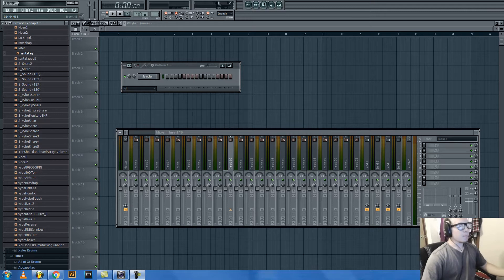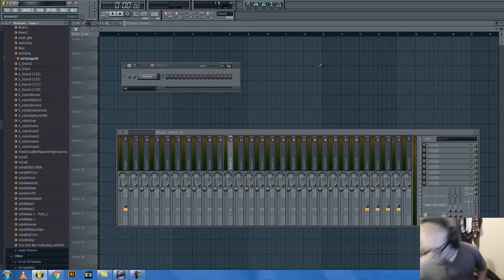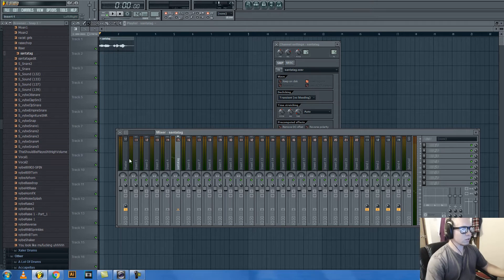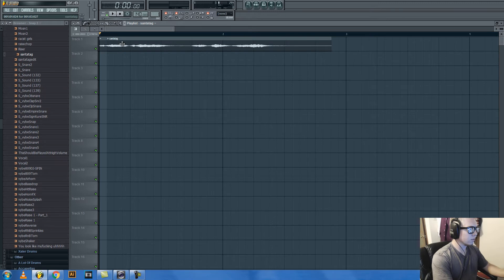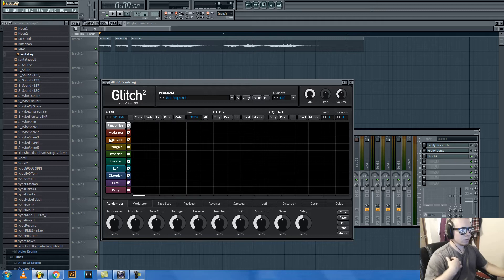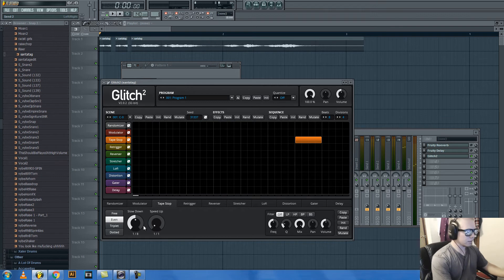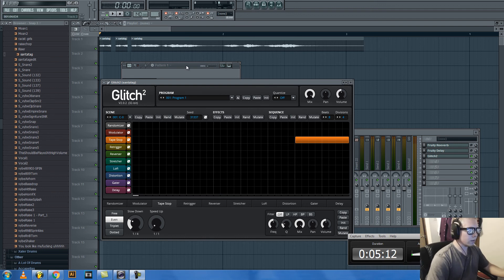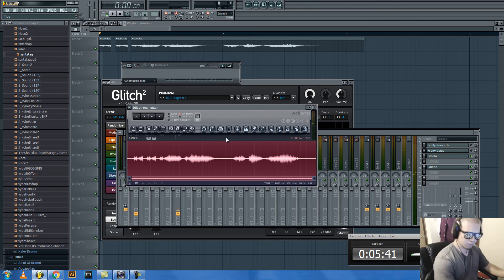How To Make Tags For Your Beats In FL Studio, Logic, Reason, Pro Tools, Ableton, And More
Request more videos by commenting what you want.